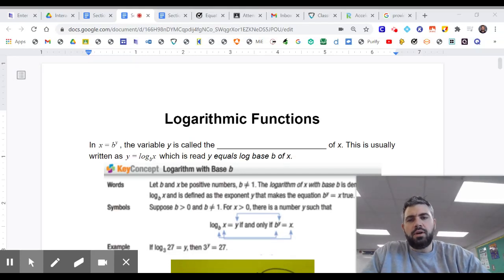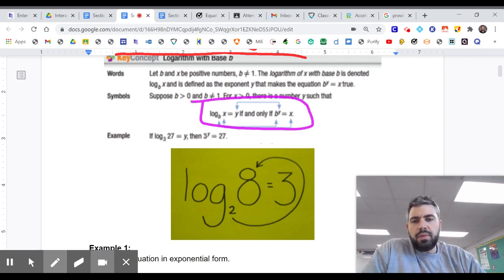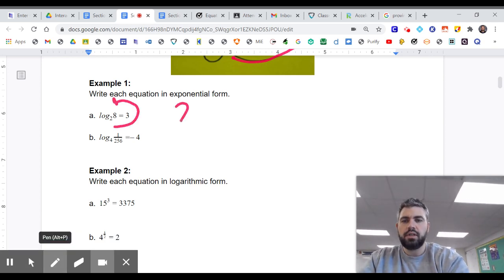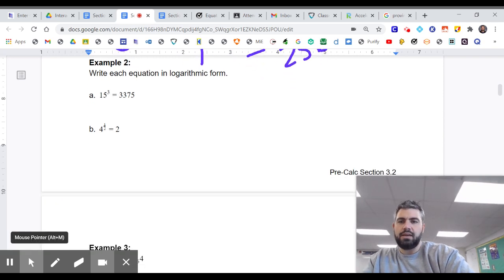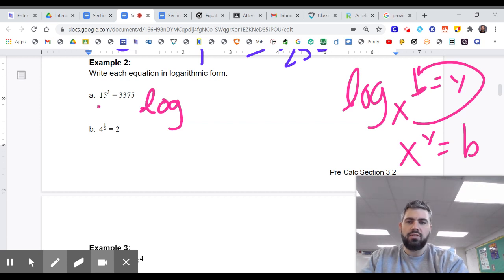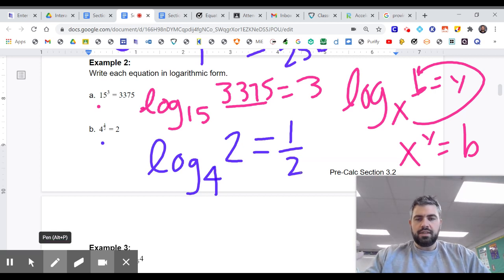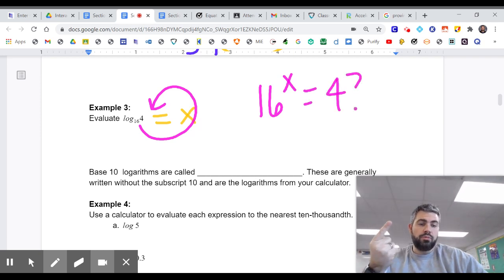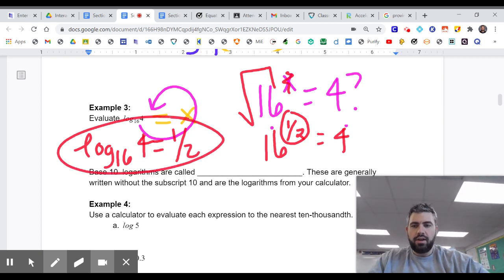Pre-Calc: Section 3.2 Part 1